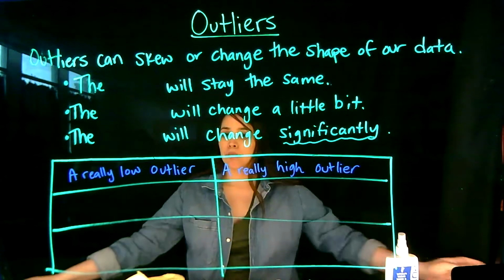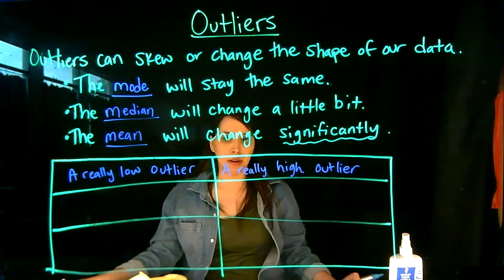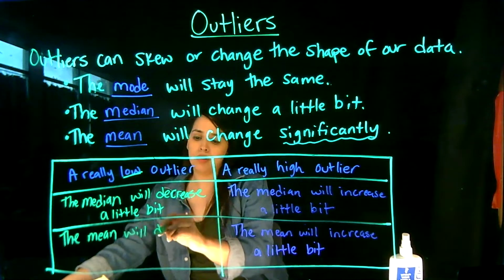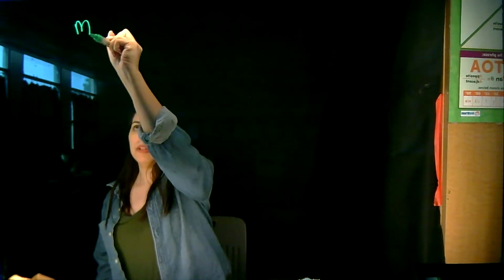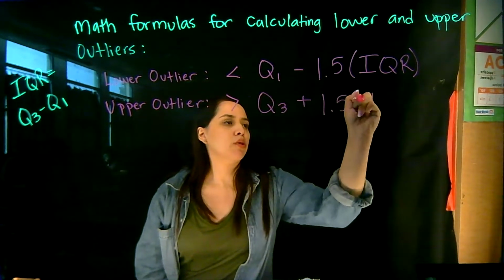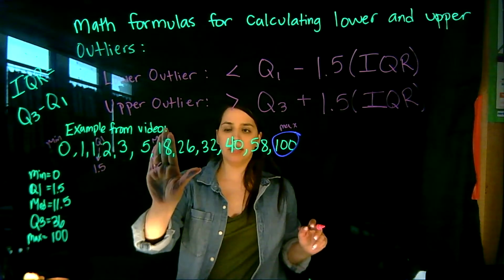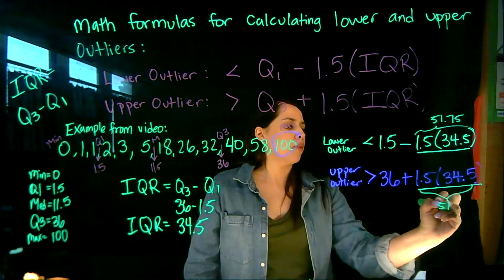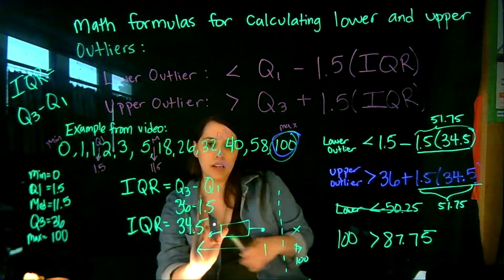Outliers Notes (Week 5)